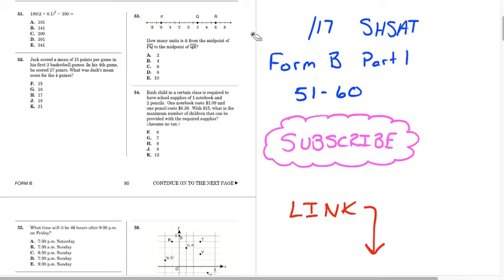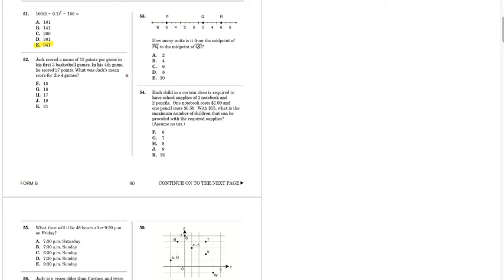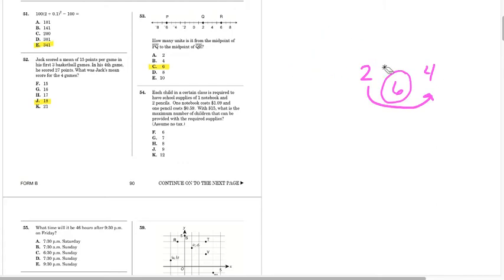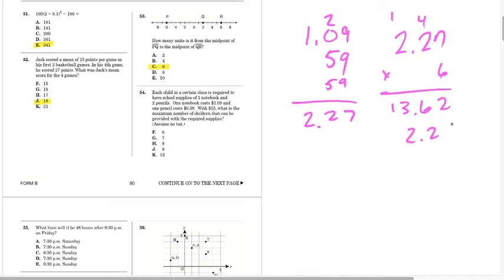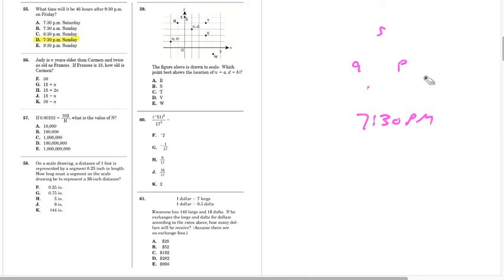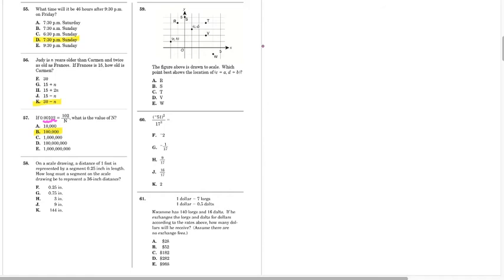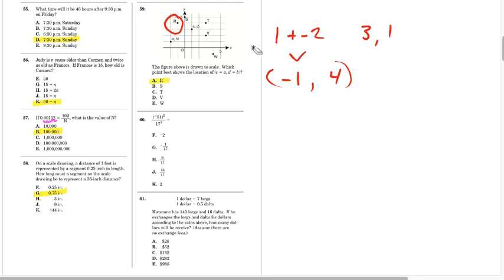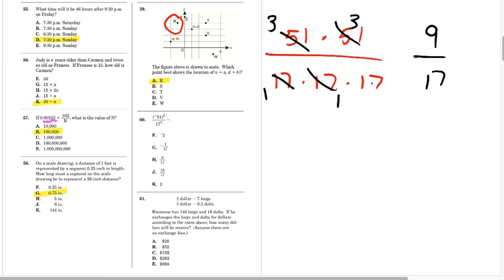SHSAT Practice 2016/17 Form B Part 1 of 5 51-60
We hope you find these video tutorials useful. If you need a copy of this test you can download or print the test for free